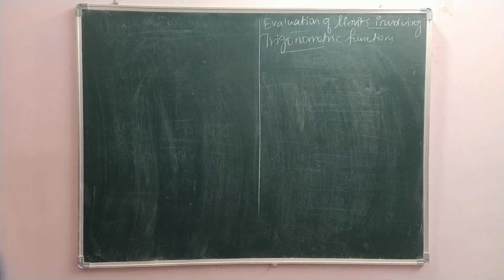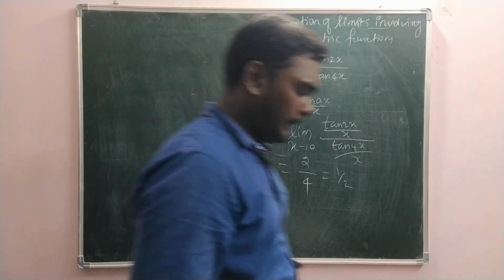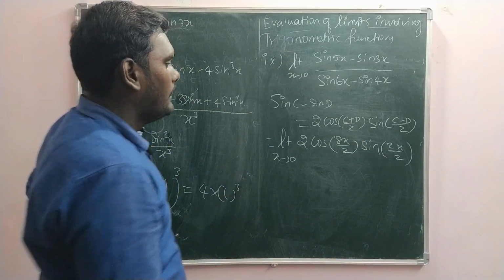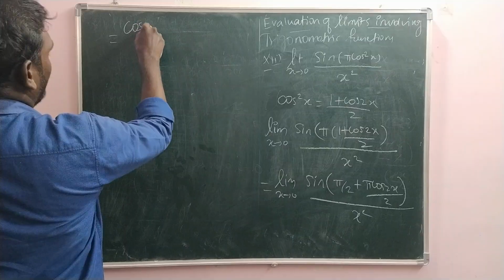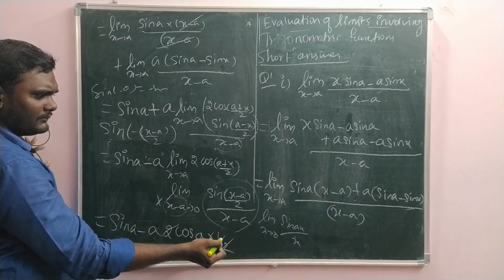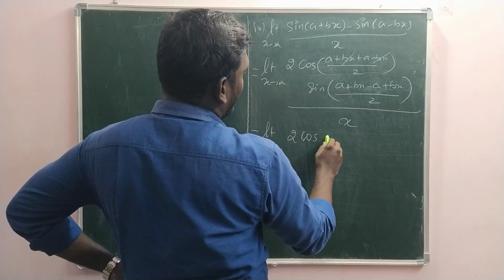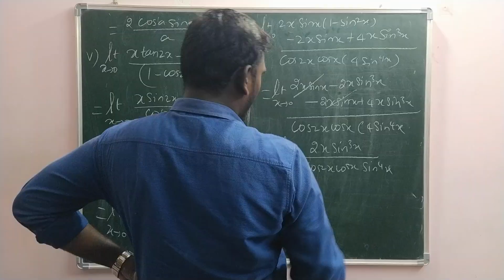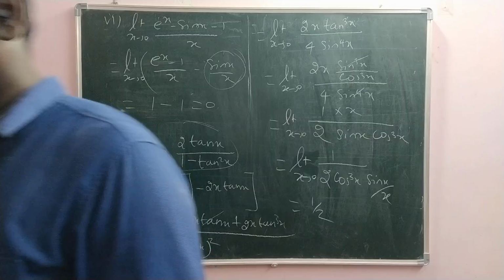Evaluation of limits involving trigonometric functions | JEE Advanced